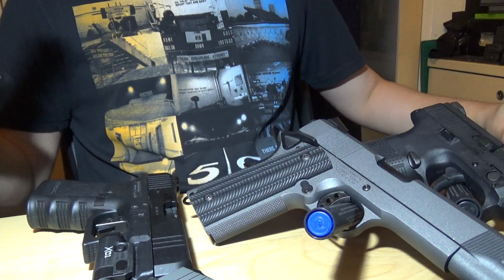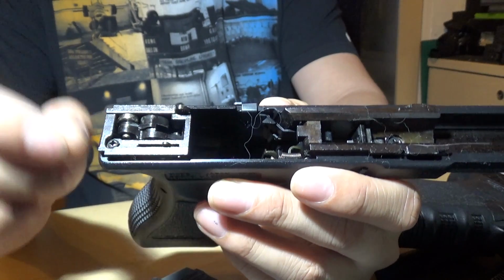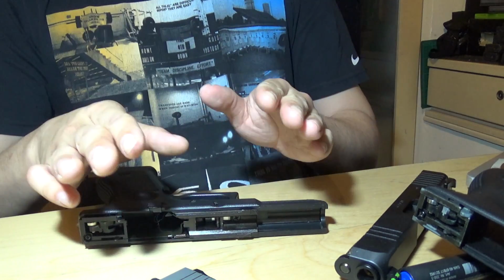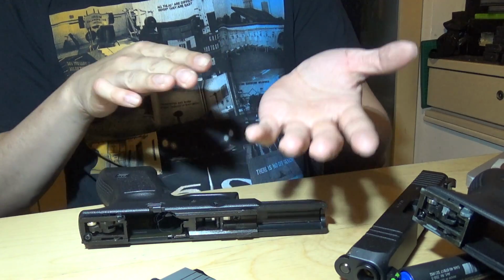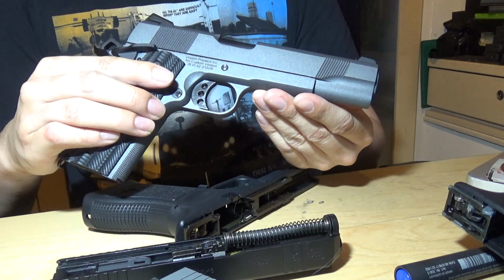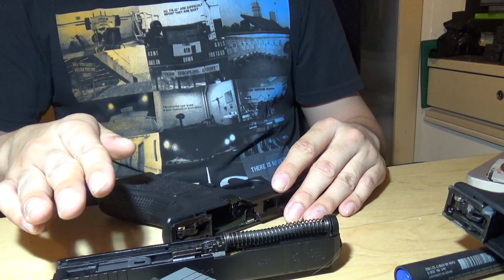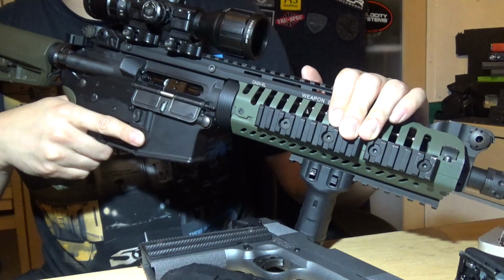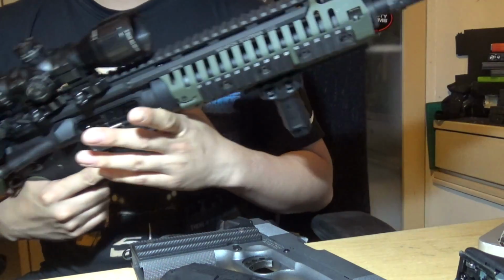Rogue Q&A - Glock Smoother? (IPSC MOD), Future Reviews, TM MWS questions (TM G17)